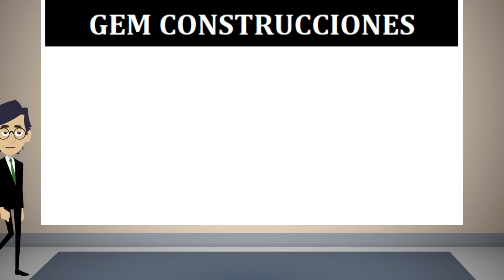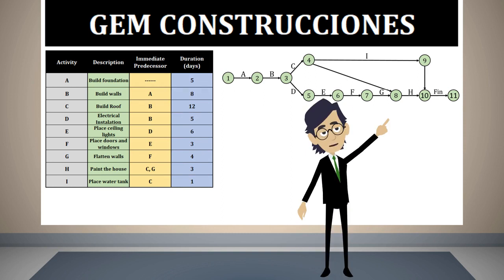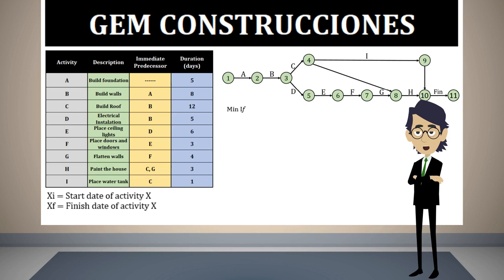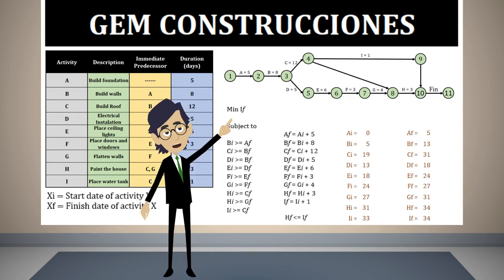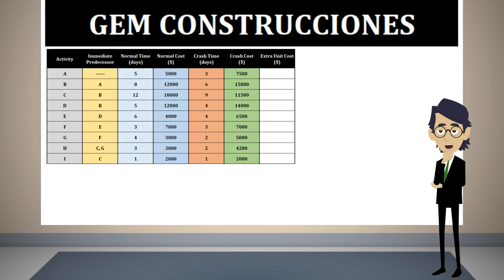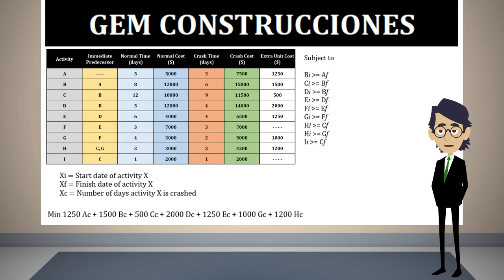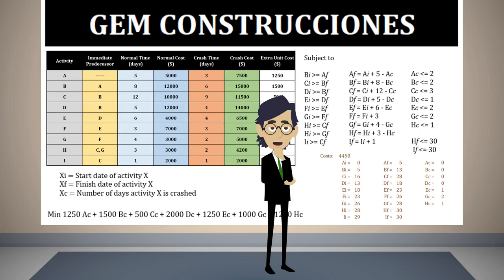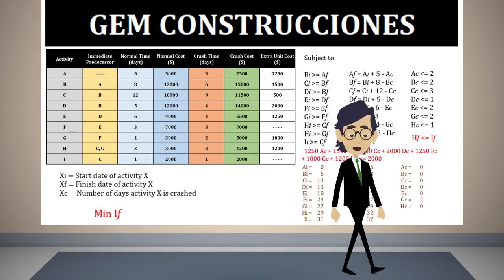Network Models 07 Critical Path Method